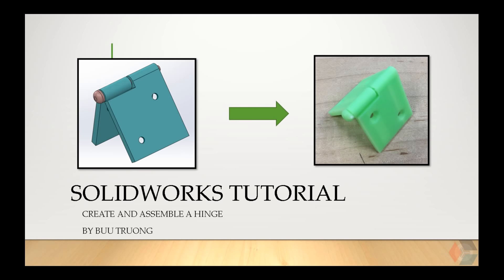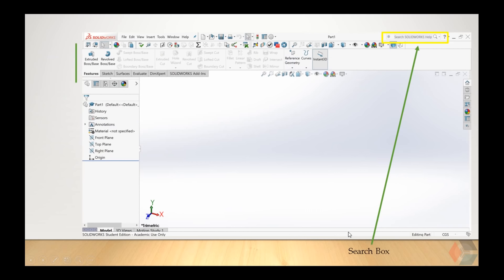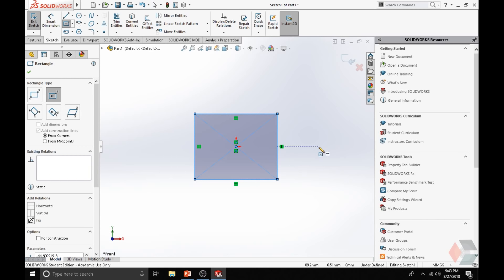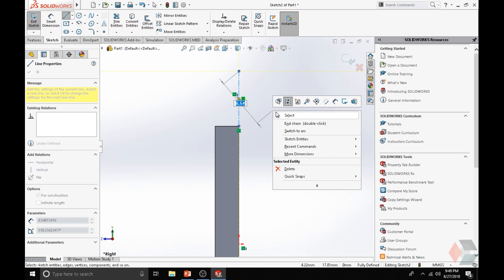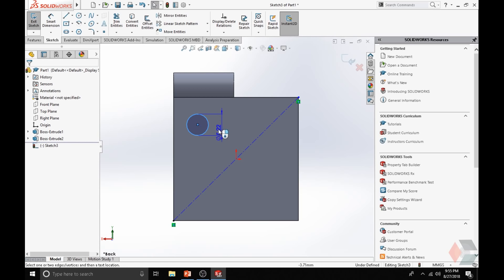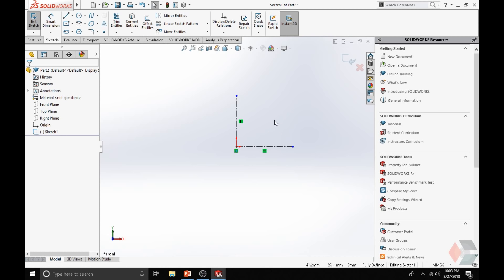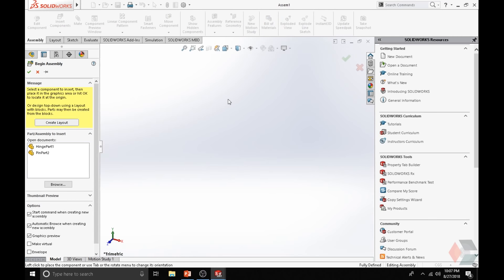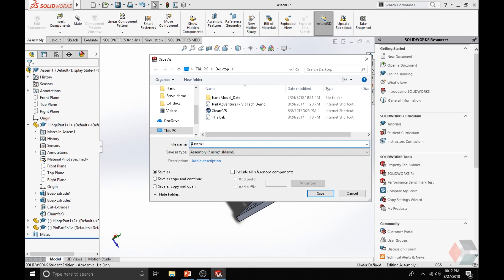Introduction to SolidWorks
Learn SolidWorks for beginners where we create a hinge from start to finish.  No experience required!

Song:
Clarx - Zig Zag
Daniel Crawford - Taste This
Calico Cactus - Courage
Kozah - Travel Again
Restless Modern - Maybe We Could
Madnap - Endless River
Viilo - Summit
Itro - Mirror Image